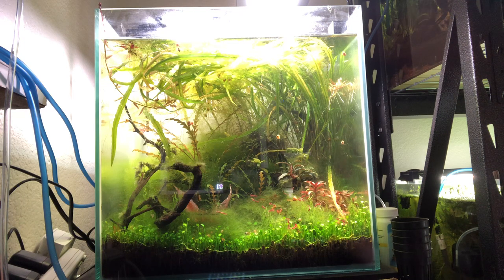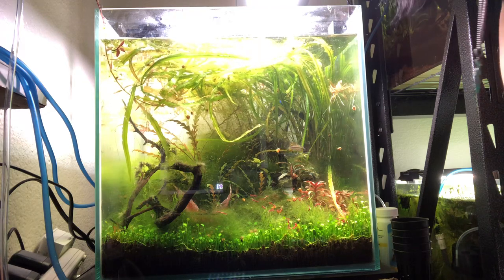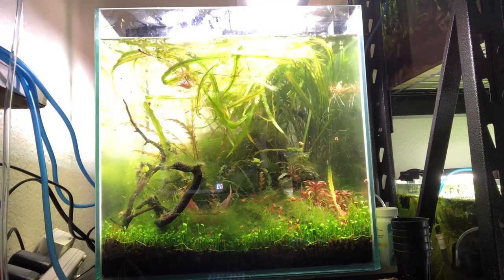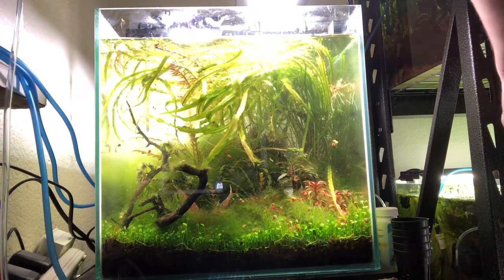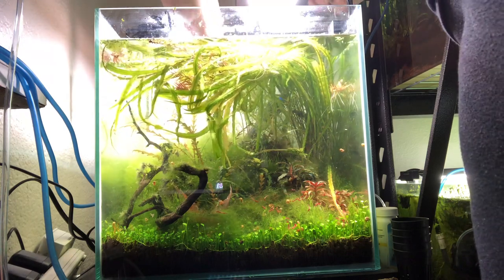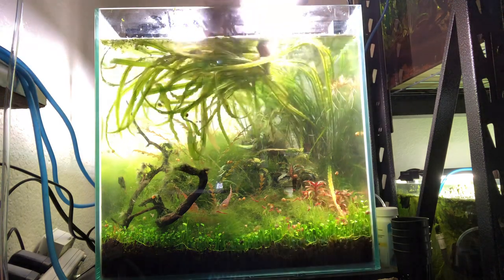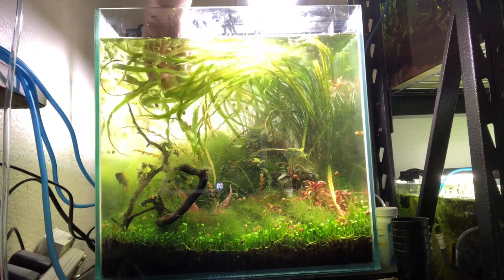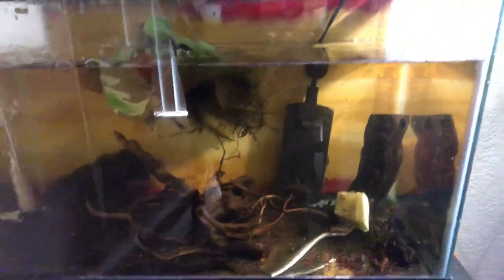How I “Snuck” Fish Home on an Airplane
Found some awesome fish I’d never seen before while vacationing in Minnesota, and had to bring them home!